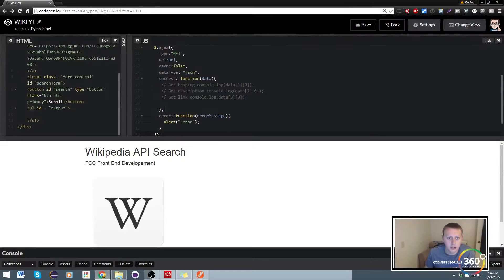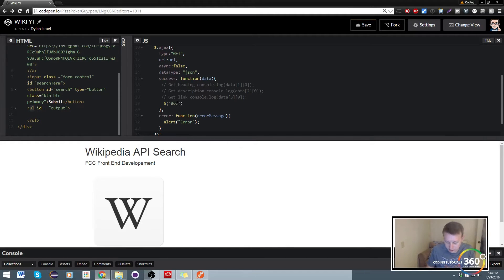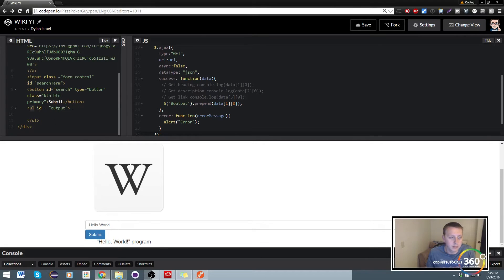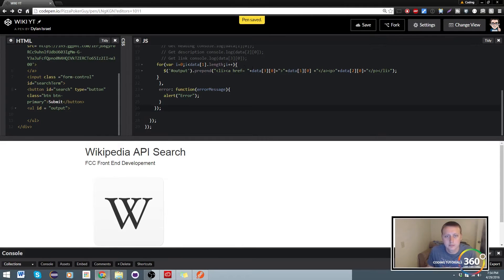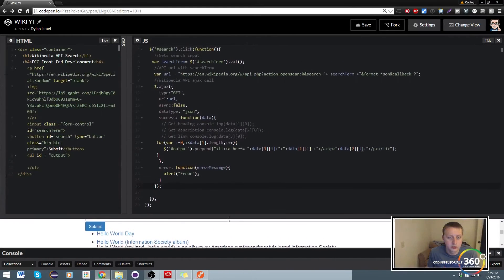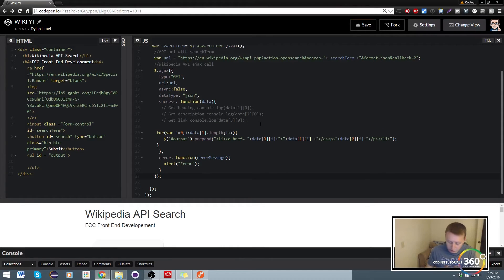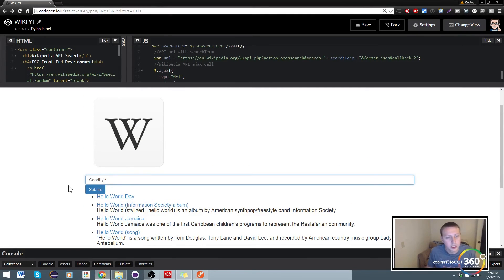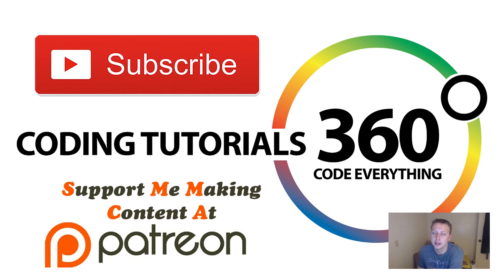Build a Wikipedia Viewer Part 3: Free Code Camp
Brief video going over Build a Wikipedia Viewer Part 3: Free Code Camp.